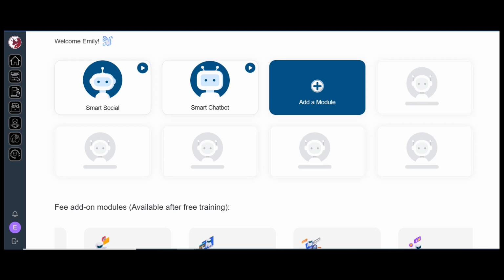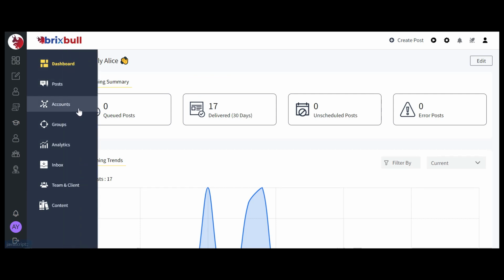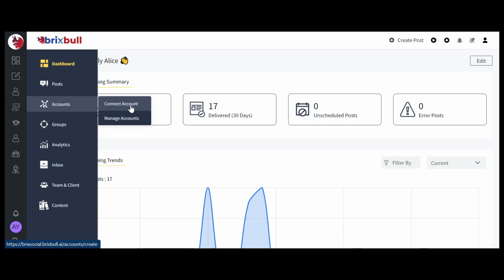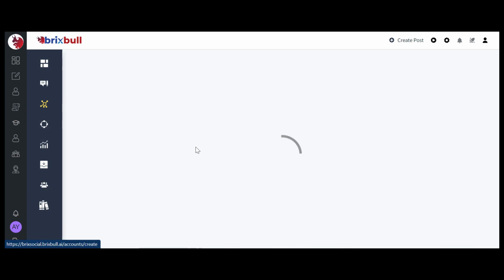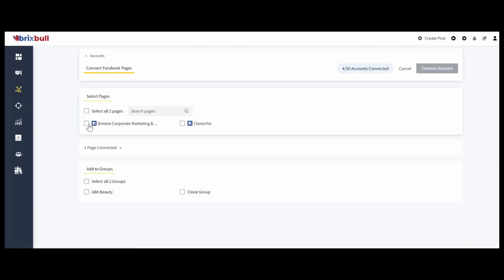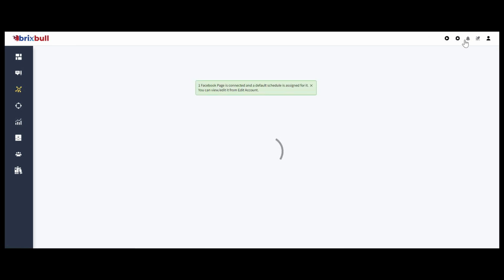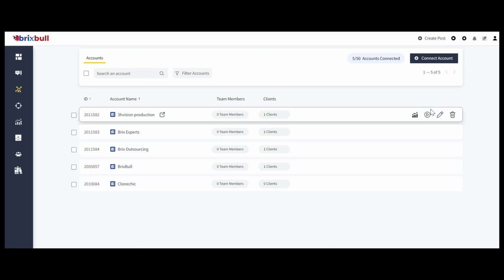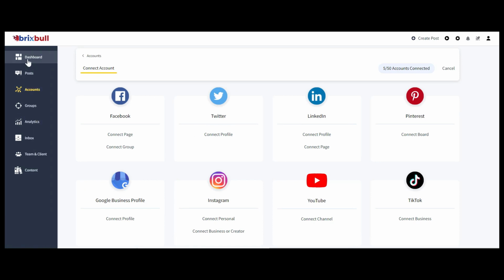Connecting Social Media Accounts in Smart Social Brixbull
🌐 Welcome to BrixBull's Smart Social tutorial series! In this video, we guide you through the process of connecting your social media accounts, unleashing the full potential of BrixBull's Smart Social. Elevate your online presence and seamlessly integrate your social strategy with our intuitive platform.

🔗 Key Insights Covered:

Understanding the importance of connecting social media accounts in BrixBull's Smart Social.
Step-by-step instructions on how to connect and integrate your social media platforms.
Real-world examples showcasing the impact of strategic social media connections.
Tips for optimizing your social strategy and maximizing engagement through Smart Social.

🤖 About BrixBull's Smart Social:
Smart Social is designed to revolutionize your social media management, and connecting your accounts is a crucial step towards achieving a streamlined and efficient online presence.